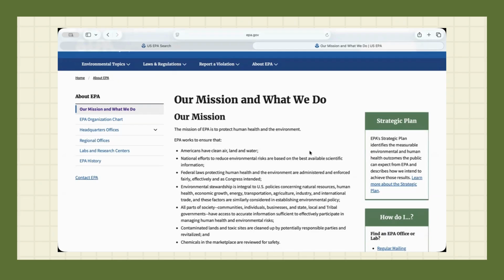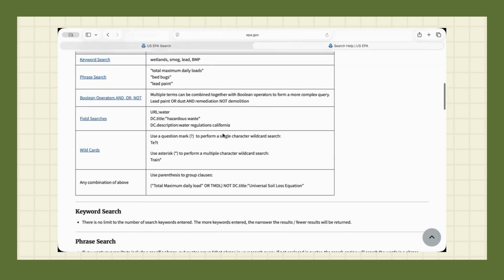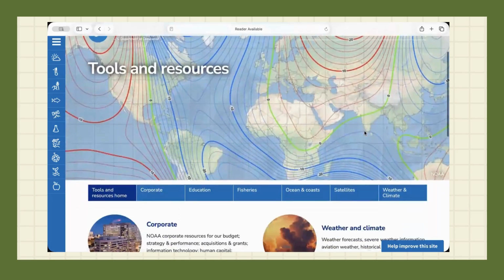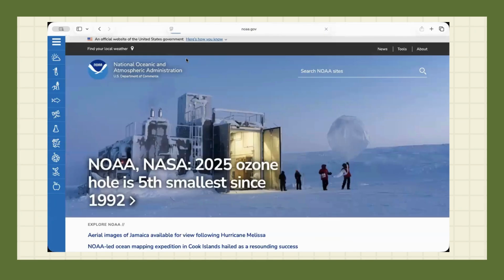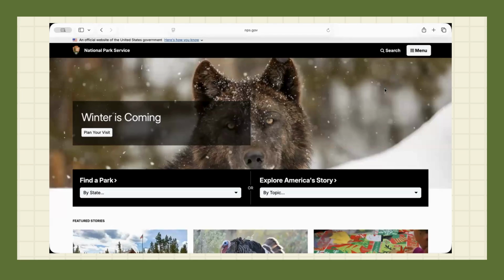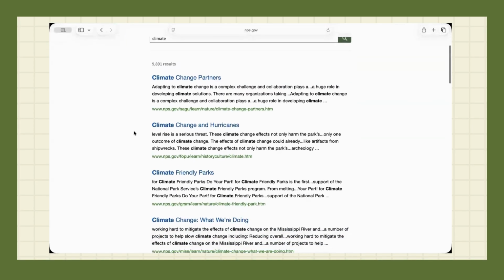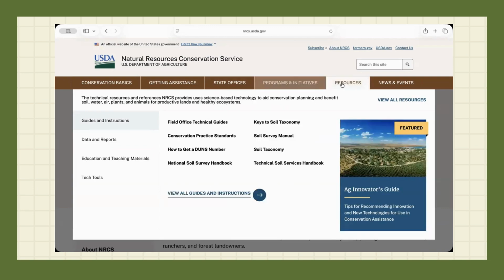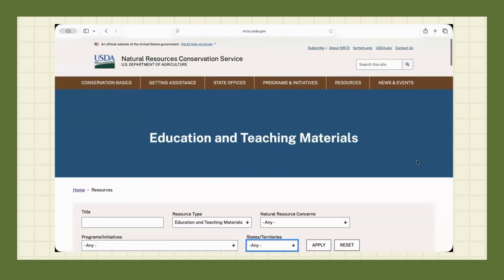Part 1 Government Information Workshop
Part 1 Environmental Government Website Tutorial